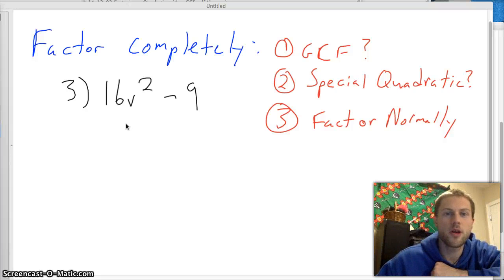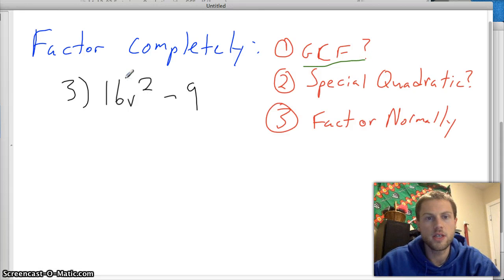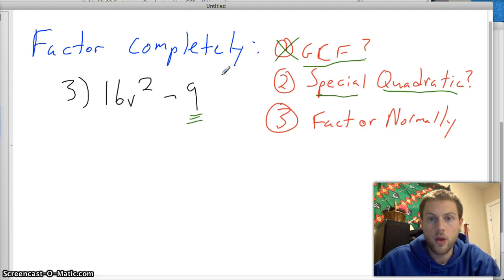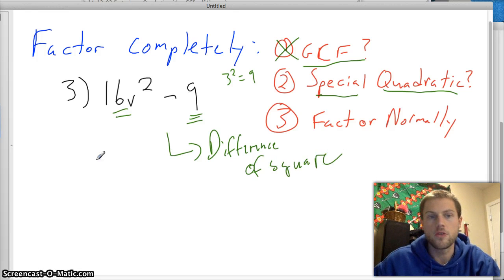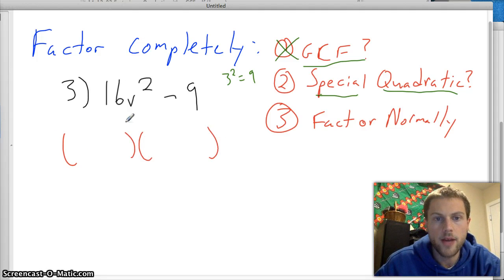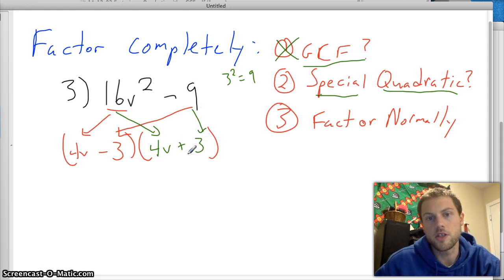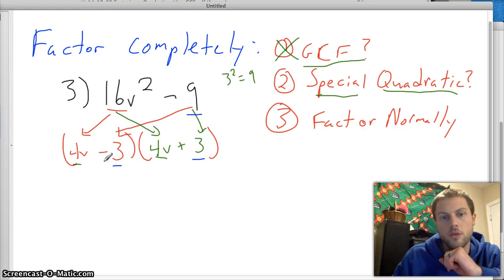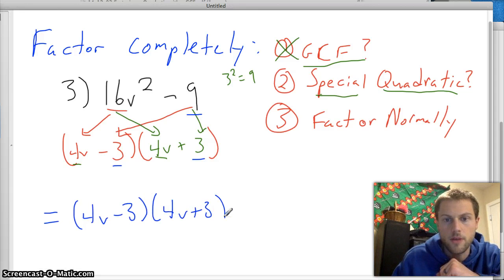7.7 - Factoring the Difference of two perfect squares